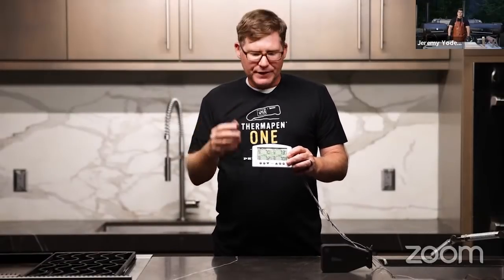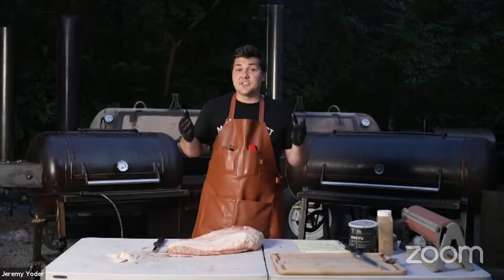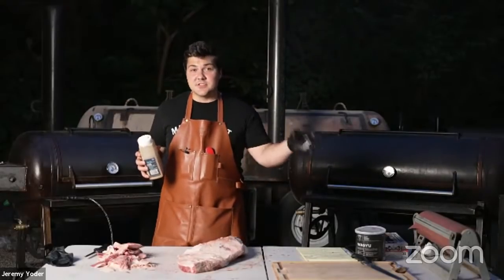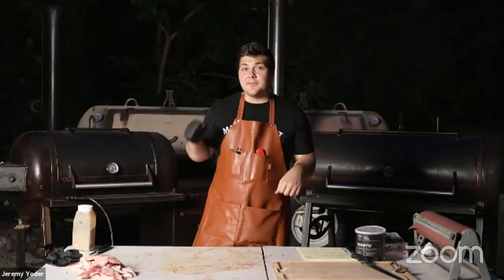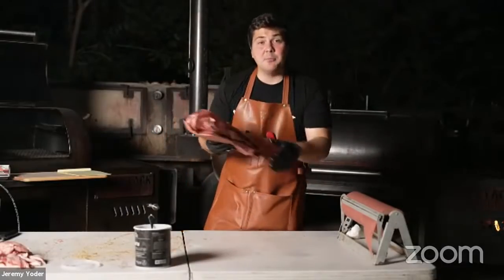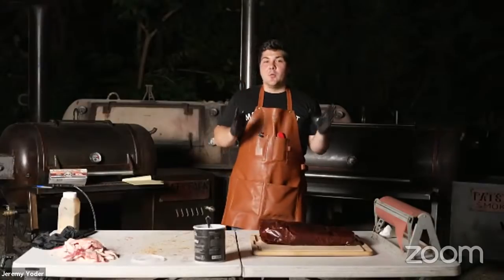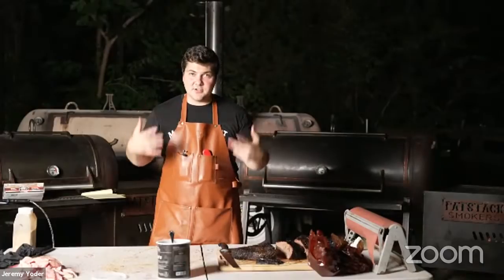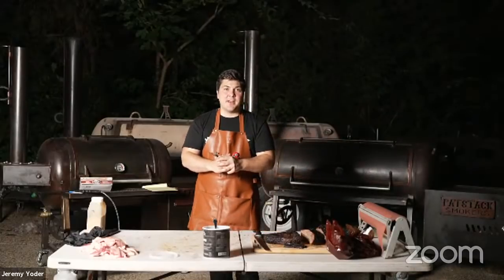Jeremy Yoder (Mad Scientist BBQ) | Brisket made better with science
Jeremy Yoder of Mad Scientist BBQ is demonstrating how to pull off the perfect BBQ Brisket for his ONE spectacular dish. Watch as he breaks down the science behind perfectly smoked brisket, and reveals the temps you'll need to replicate his end product in your own backyard pit. Take notes and don't forget to ask questions at the end of the session!

Looking to keep up to date on everything ThermoWorks has to offer?